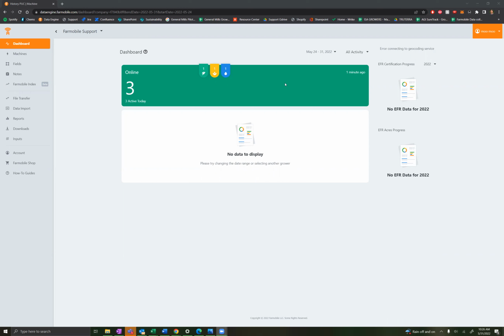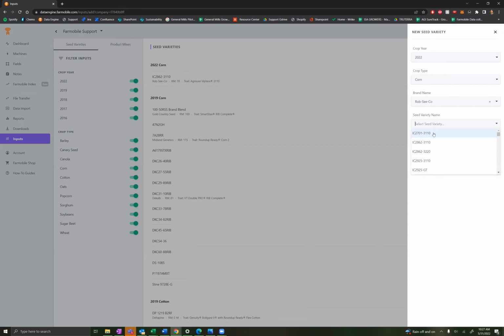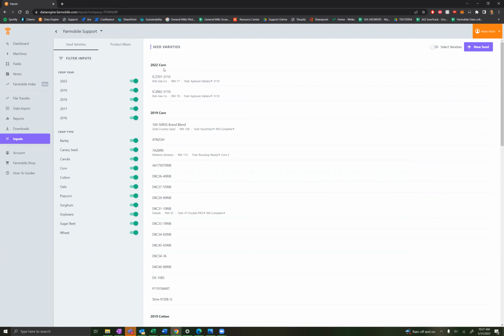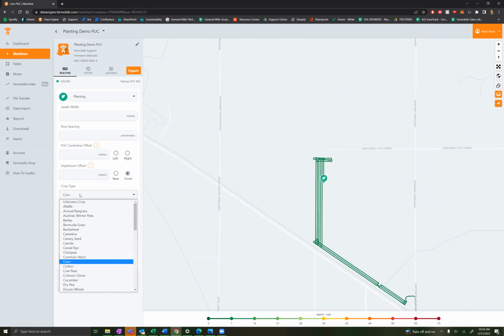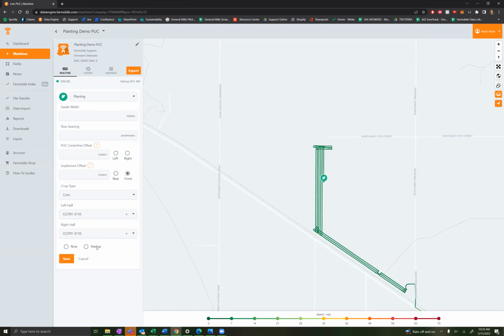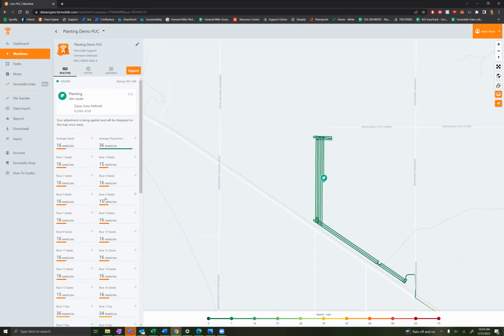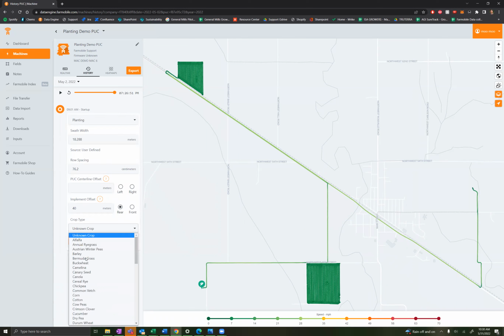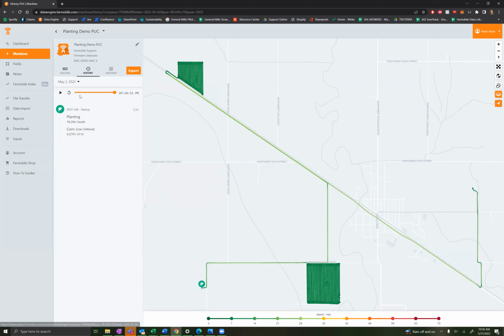AGI Farmobile- Crop Type and Variety Tutorial.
AGI Farmobile tutorial on how to associate crop type and crop variety with a historical or active planting activity within our Data Engine.